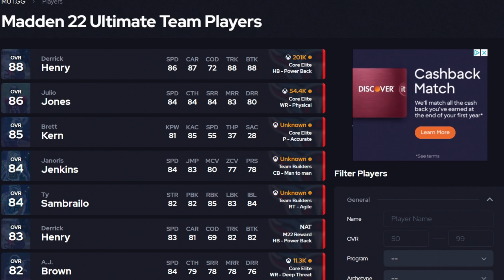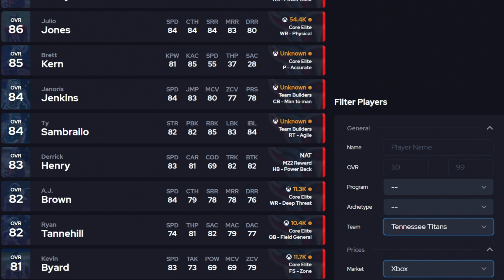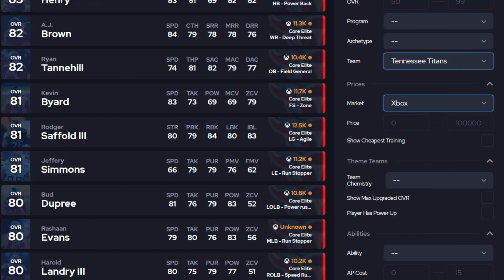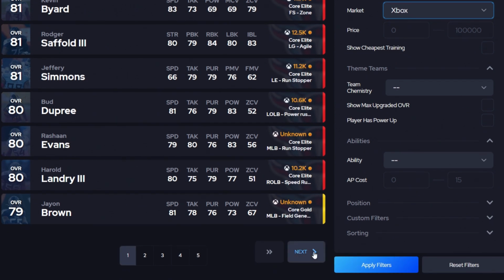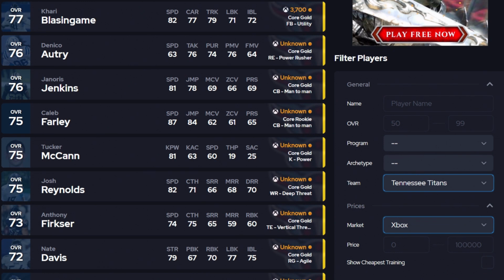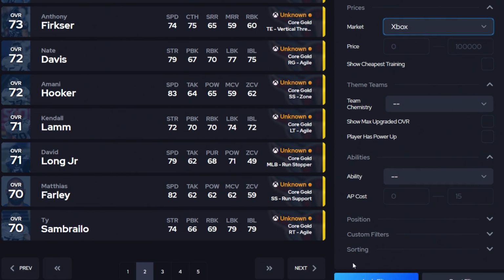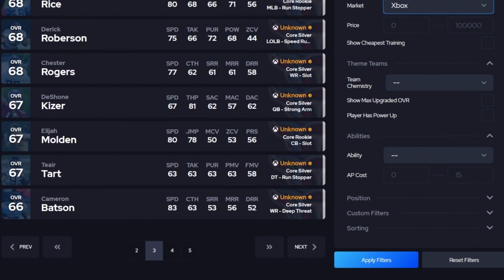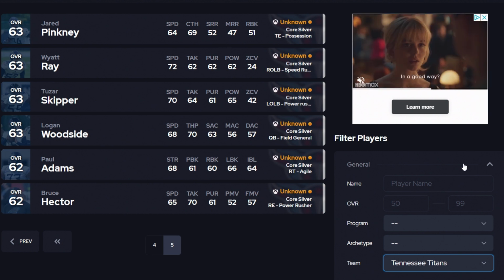EVERY TENNESSEE TITAN IN MADDEN 22 ULTIMATE TEAM